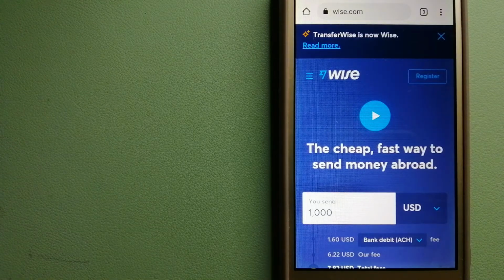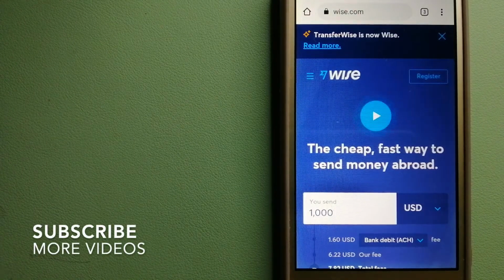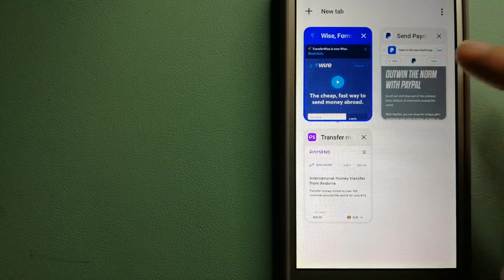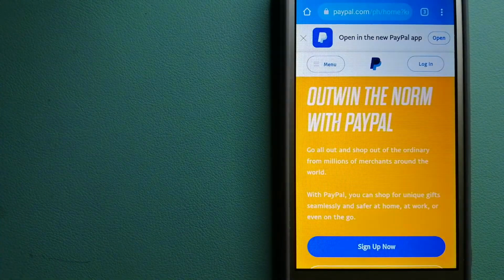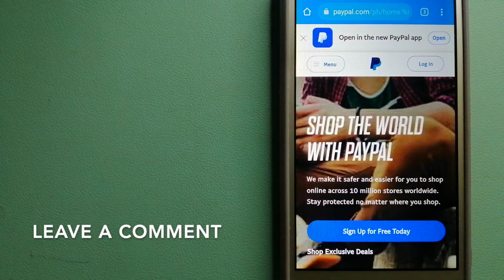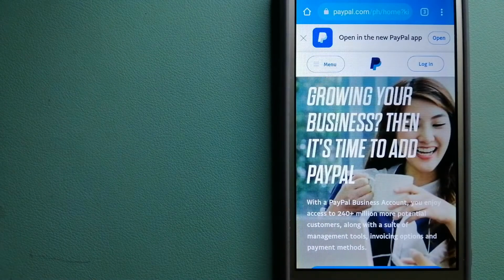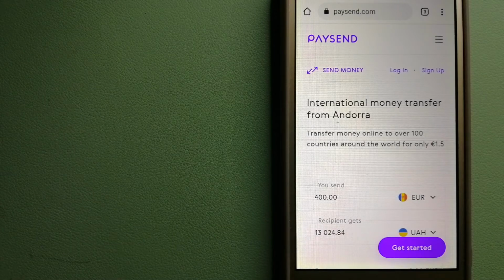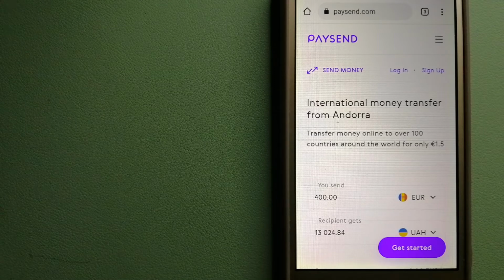🔴 How To Transfer Money Overseas From Turkey to Tajikistan🔴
Tajikistan (/tɑːˈdʒiːkɪstɑːn/ (audio speaker iconlisten), /tə-, tæ-/; Tajik: Тоҷикистон, Russian: Таджикистан, romanized: Tadzhikistan), officially the Republic of Tajikistan (Tajik: Ҷумҳурии Тоҷикистон, romanised: Jumhurii Tojikiston), is a landlocked country in Central Asia. It has an area of 143,100 km2 (55,300 sq mi)[7][8][9] and an estimated population of 9,537,645 people.[16] Its capital and largest city is Dushanbe. It is bordered by Afghanistan to the south, Uzbekistan to the west, Kyrgyzstan to the north and China to the east. The traditional homelands of the Tajik people include present-day Tajikistan as well as parts of Afghanistan and Uzbekistan.